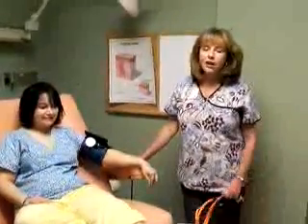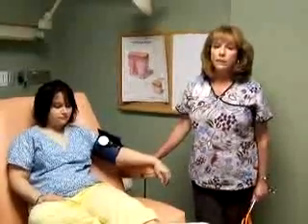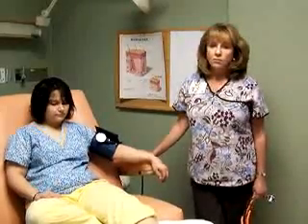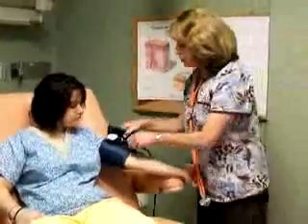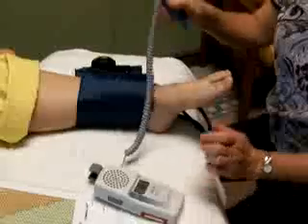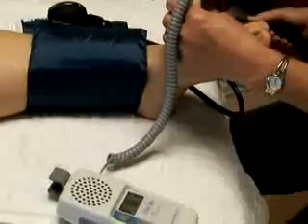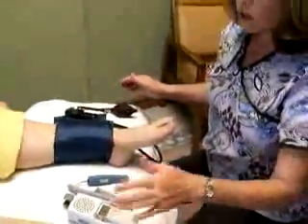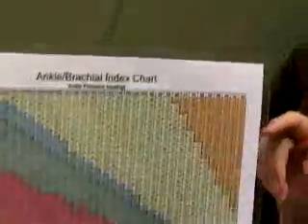Ankle brachial index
Ankle-brachial index (ABI) is a simple comparison of perfusion pressures in the lower leg with those in the upper arm. This noninvasive test is used to screen for evidence of significant arterial insufficiency, to identify patients who need further work-up, and to help to determine if compression therapy is appropriate for lower extremity wounds.